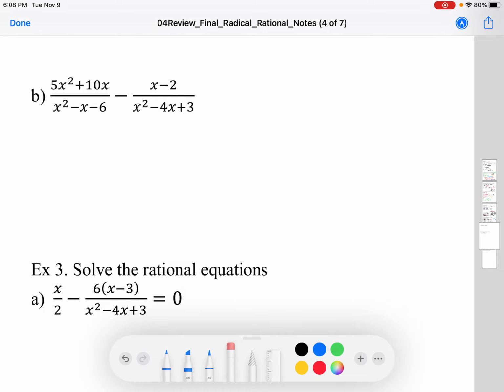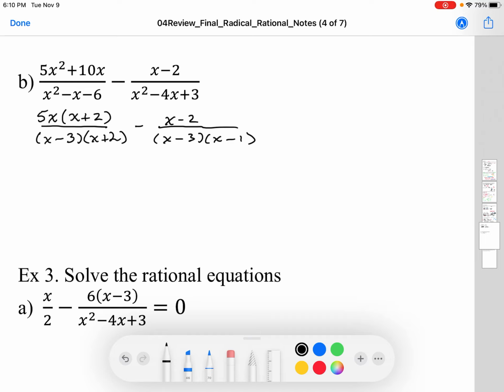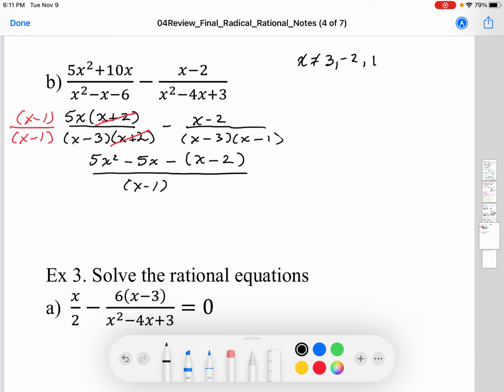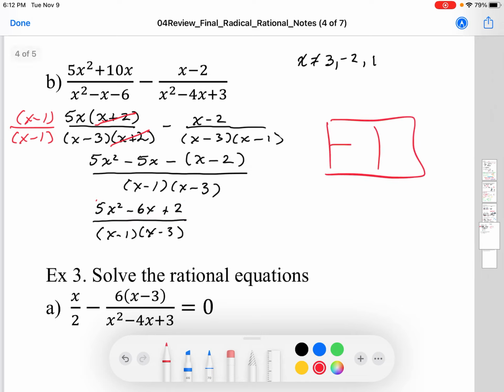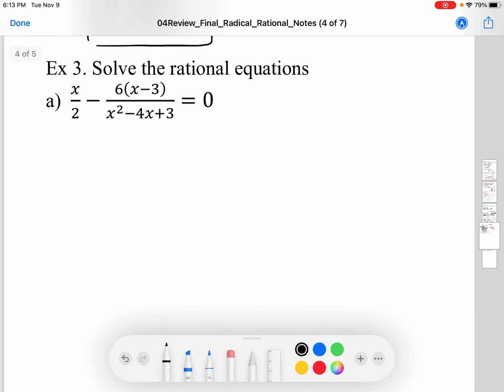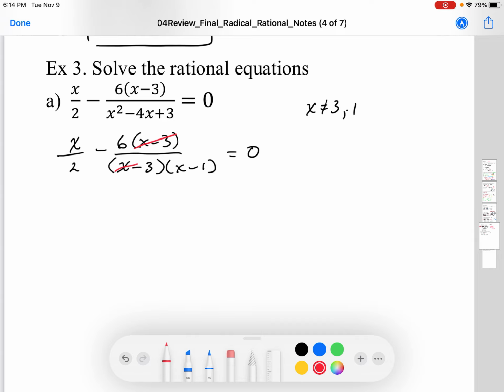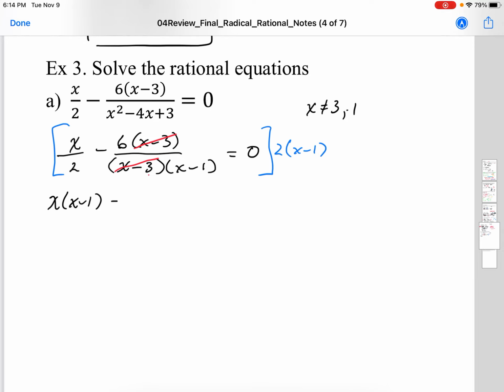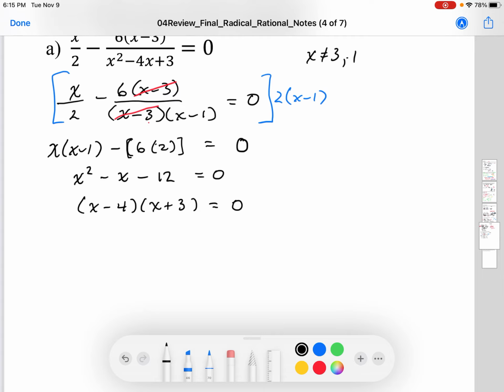04Review Final Radical and Rationals Part6